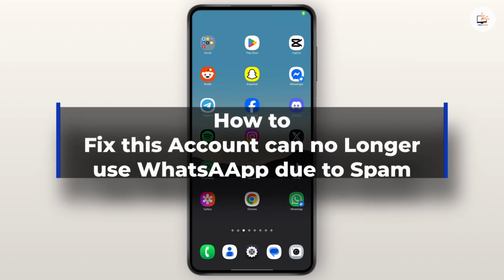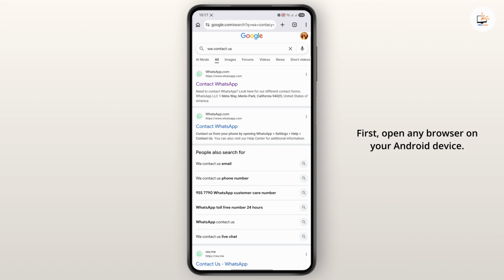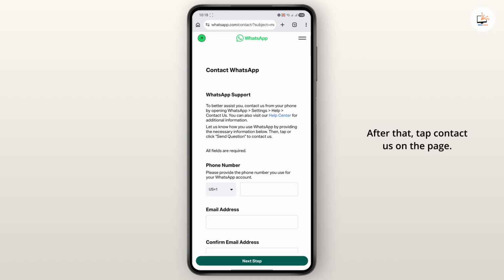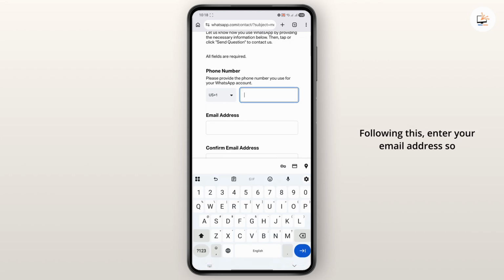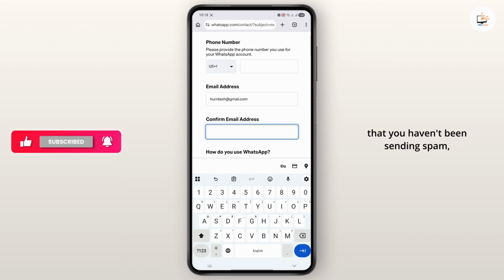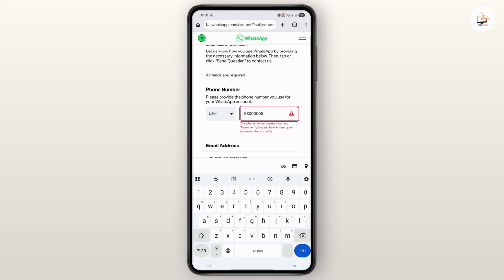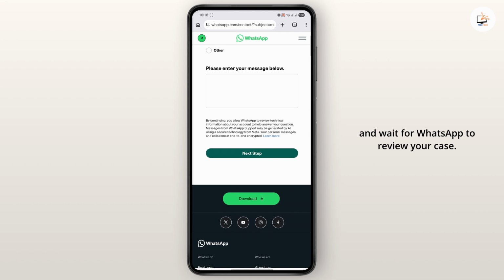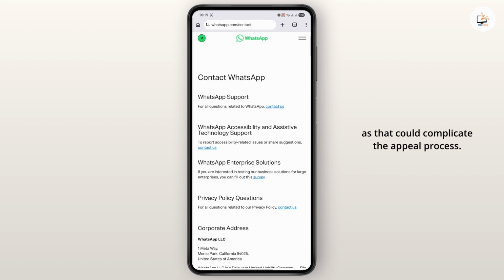How to Fix this Account can no Longer use WhatsApp due to Spam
Seeing the message "This Account Can No Longer Use WhatsApp Due to Spam"? In this quick tutorial, I'll show you how to request a review, appeal a WhatsApp spam ban, and improve your chances of restoring access to your account.

Timestamps:
00:00 Introduction
00:20 Why WhatsApp Shows the Spam Ban Message

If WhatsApp displays the message "This account can no longer use WhatsApp due to spam," your account has likely been flagged by WhatsApp's automated security systems. In some cases, legitimate accounts may also be flagged by mistake.

The best solution is to open WhatsApp and tap Request a Review if the option is available. Explain your situation clearly and submit the appeal for manual review. WhatsApp recommends using only the official WhatsApp application and following the in-app review process for banned accounts.

Learn how to appeal a WhatsApp spam ban, submit a review request, avoid common causes of account restrictions, and recover access to your WhatsApp account. This tutorial works for Android and iPhone users facing WhatsApp spam-related account bans.